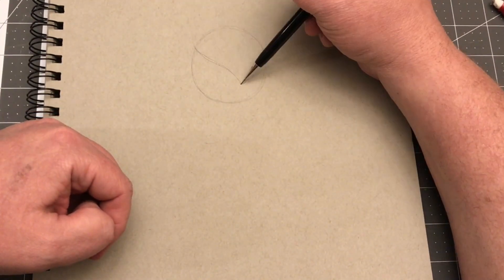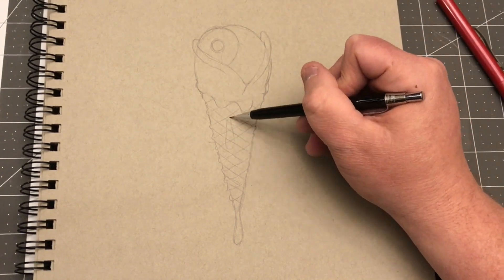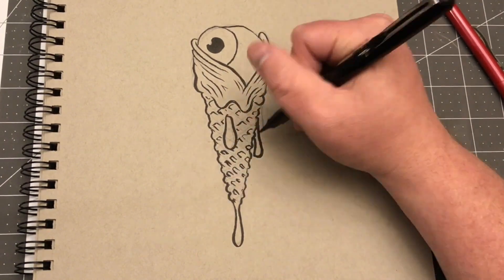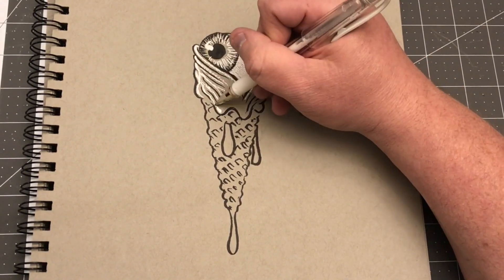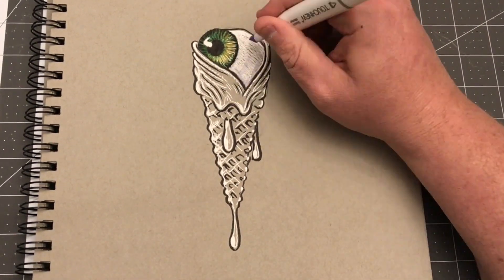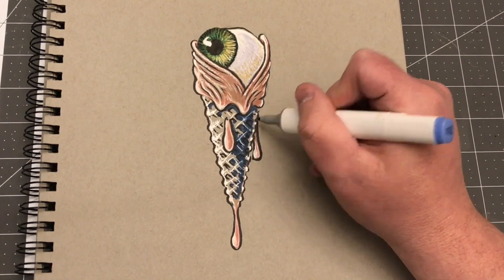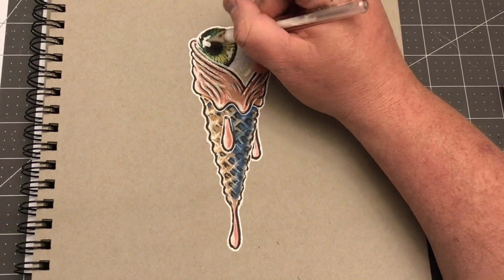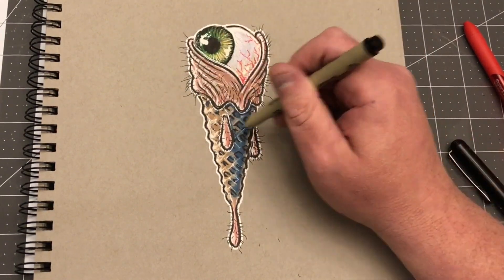How to Draw an Eye Scream Cone - 0116 - Speed / Time Lapse Drawing Tutorial - Lowbrow Art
Eye Scream Cone... Get it? I set out to draw something I've never drawn before. Goal achieved. Draw every day, even if it's just a pointless doodle like this!